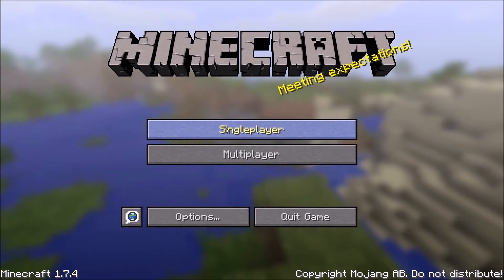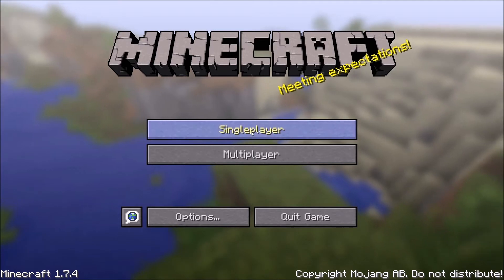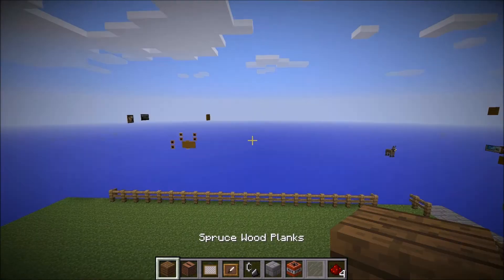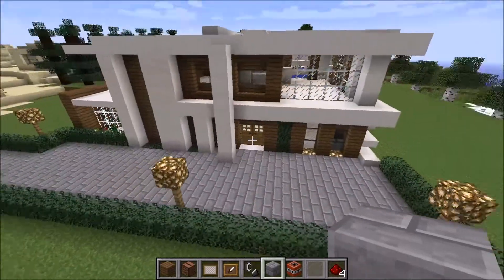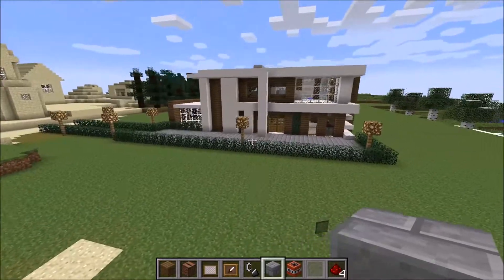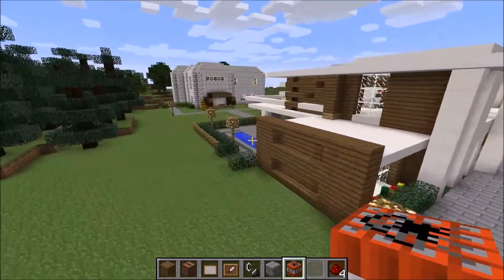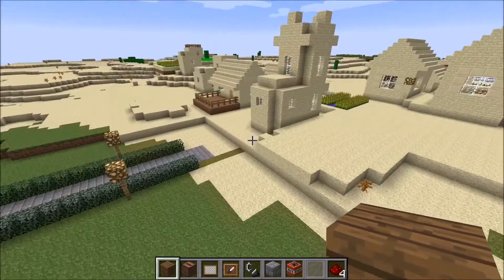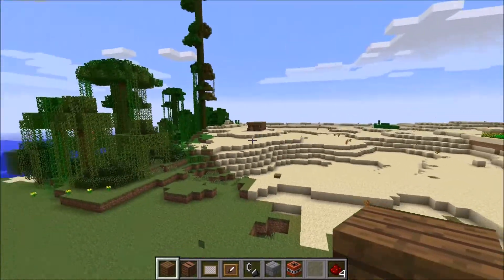Minecraft test using FRAPS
How's it going people of Youtube! This is a short test of me using FRAPS for the first time recording Minecraft. Copyright "Collide" by MOOG